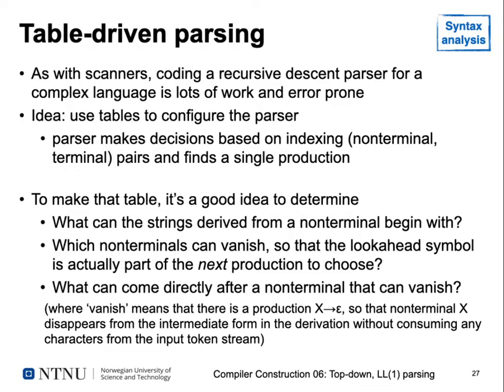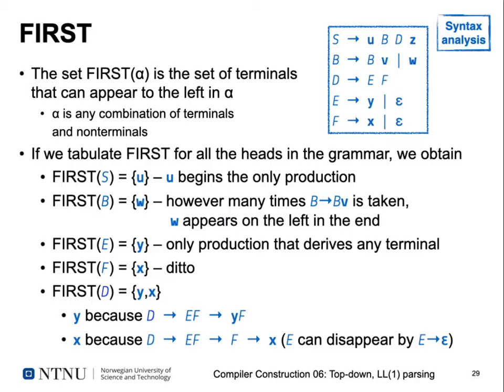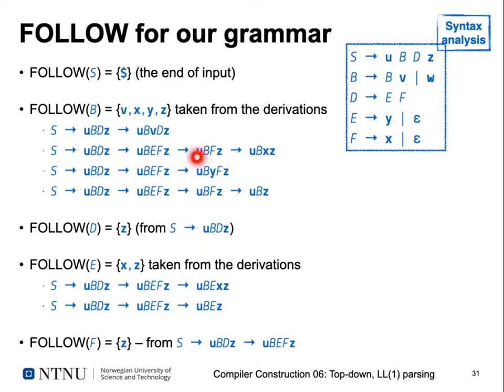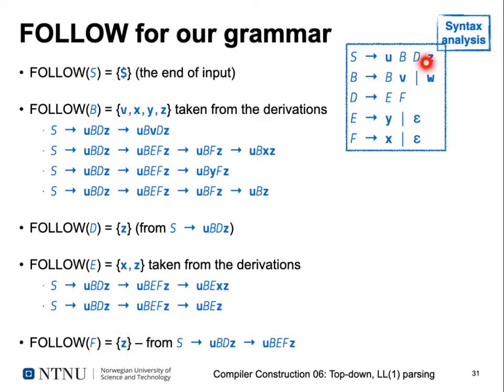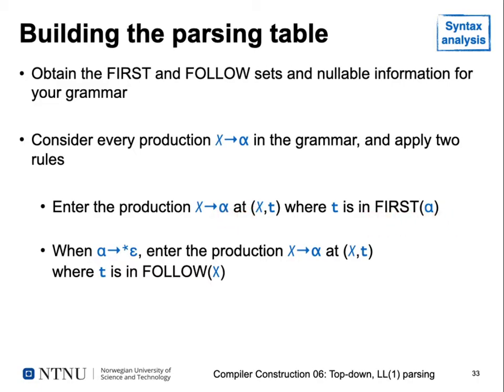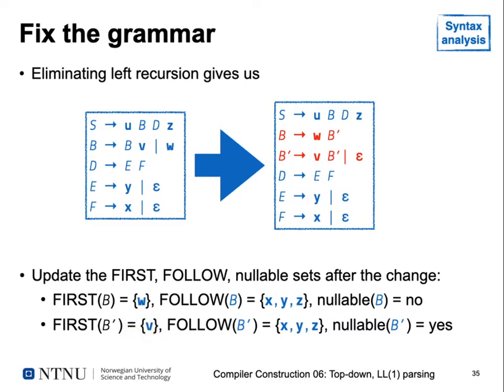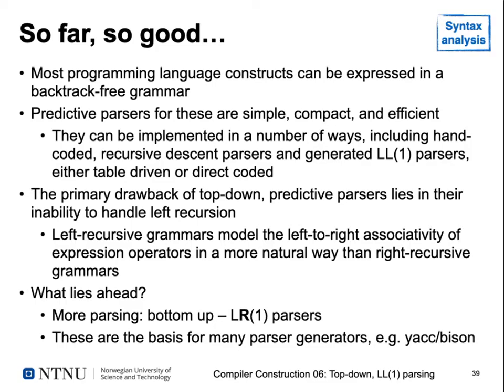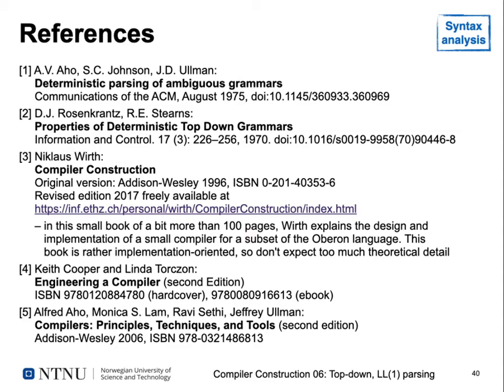Compilers lecture 6 part 3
LL(1) parsers and table-driven parsing